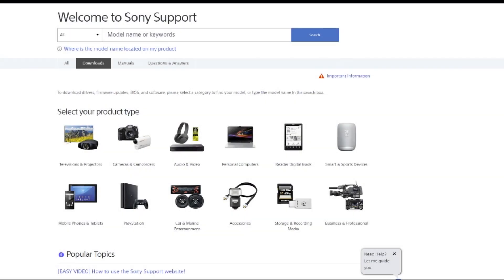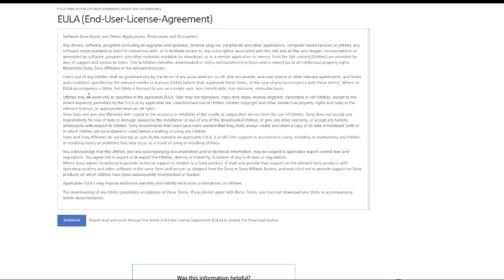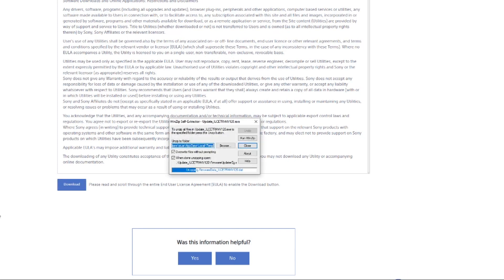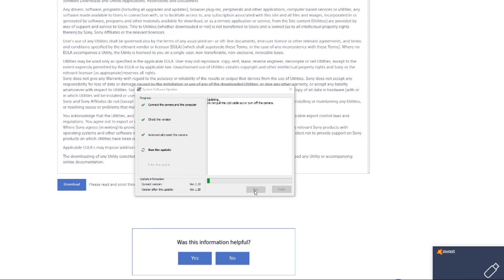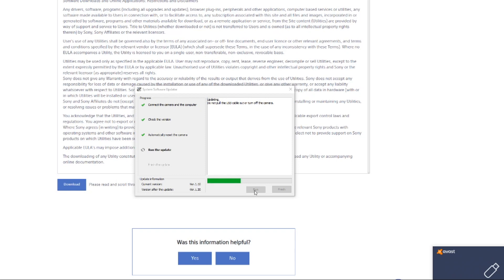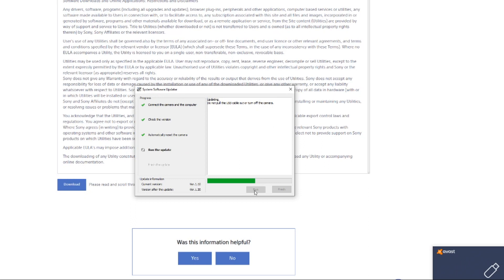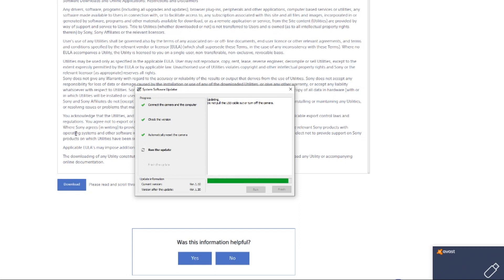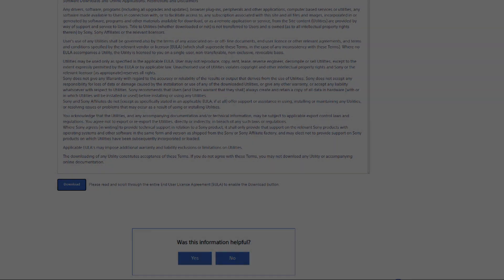Sony A7riv firmware v1 20 update